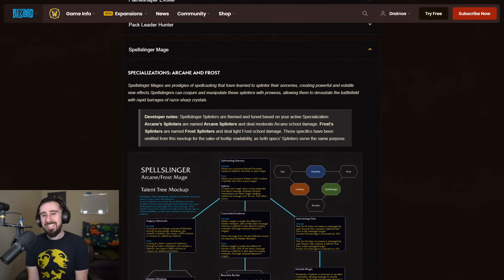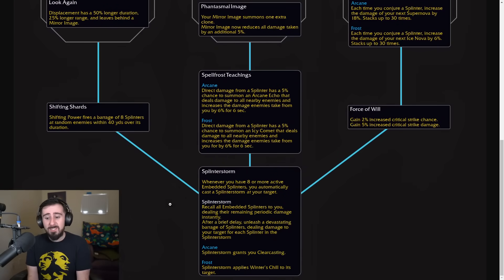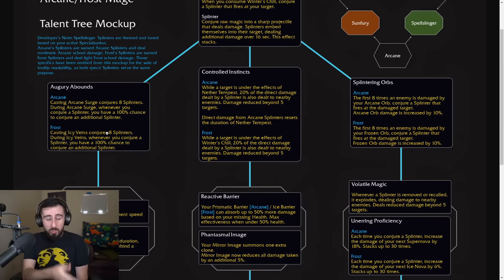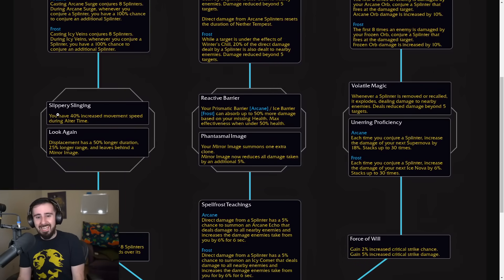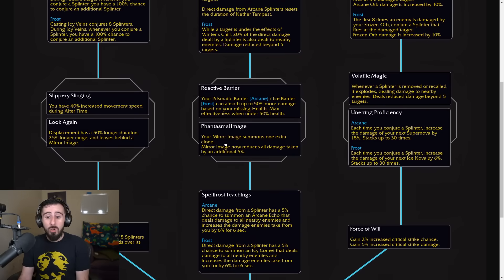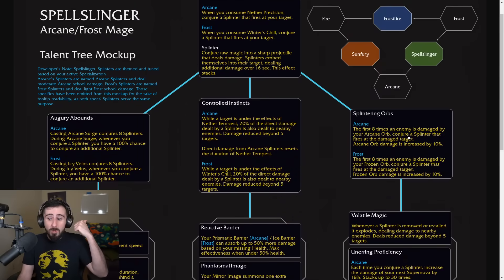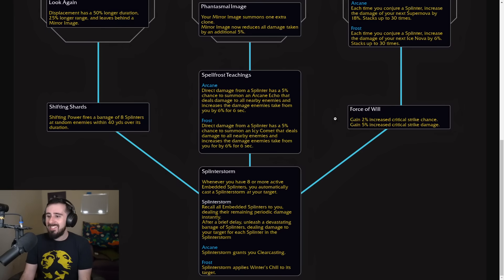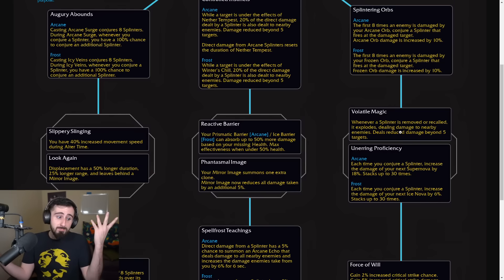Spellslinger Mage Hero Talents Overview